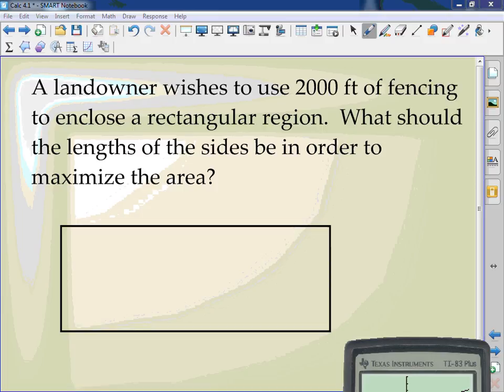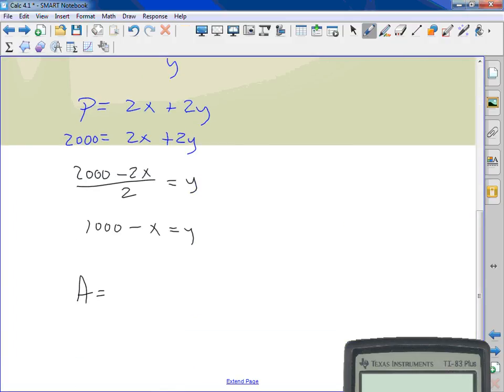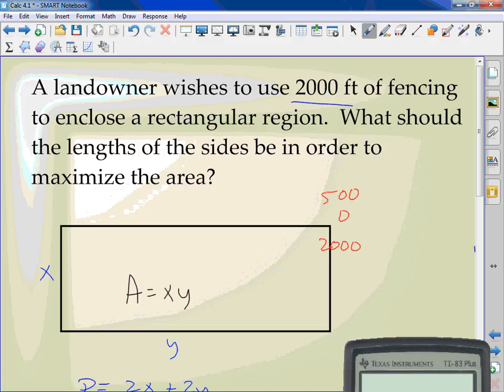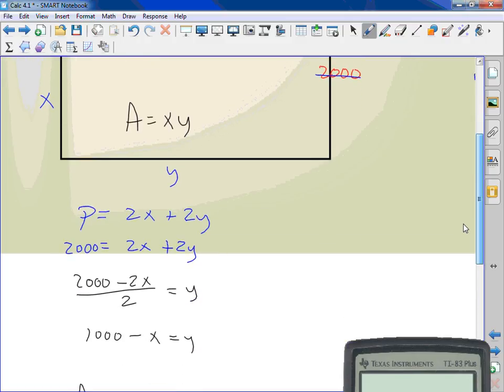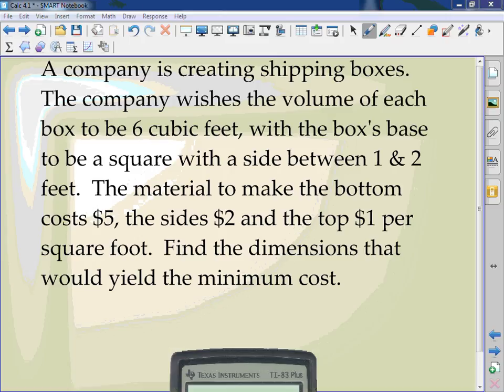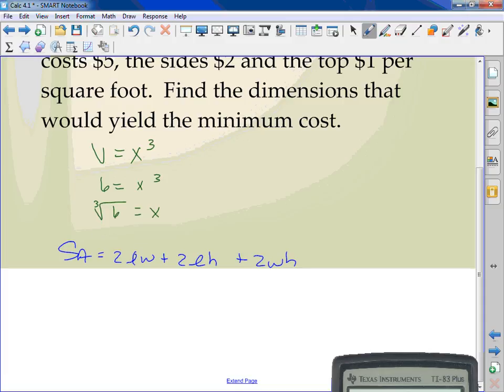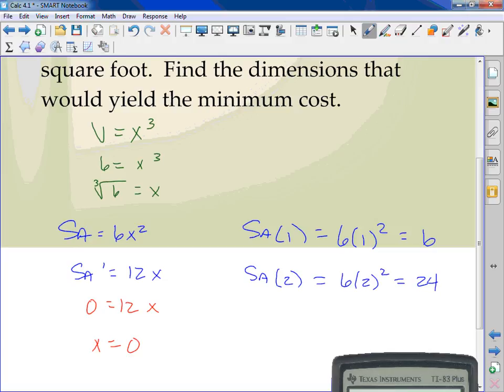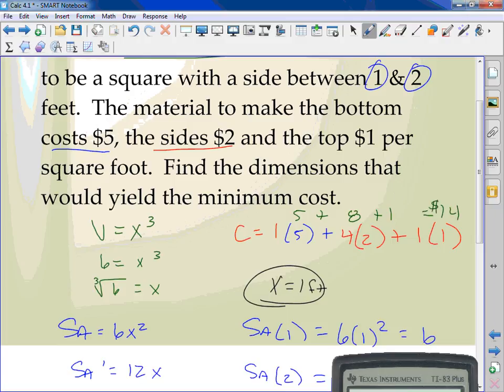Max Min Values Pt2